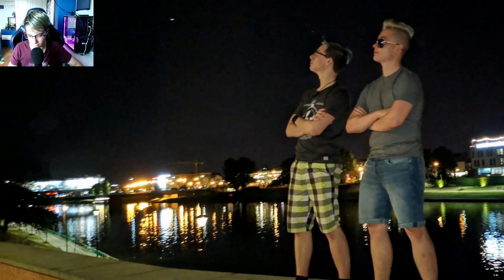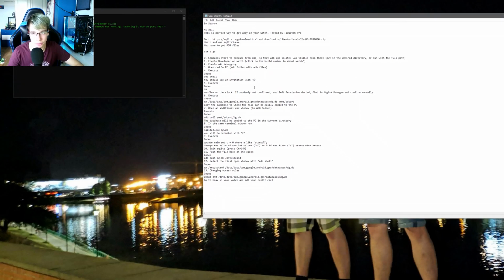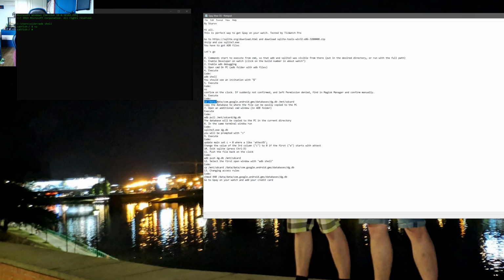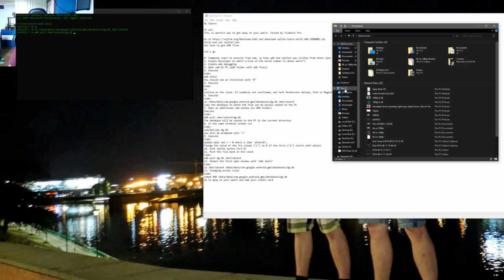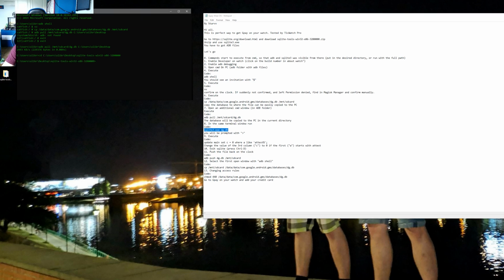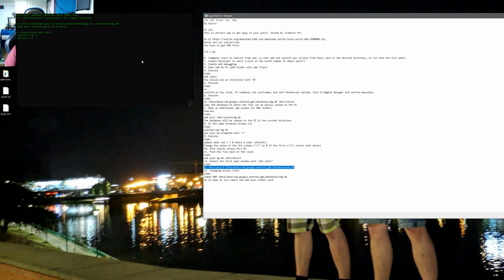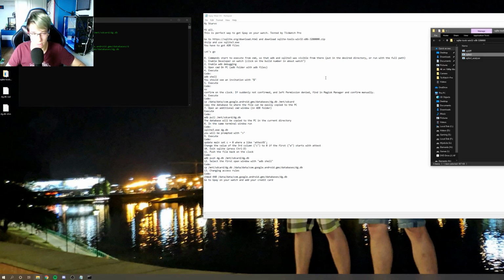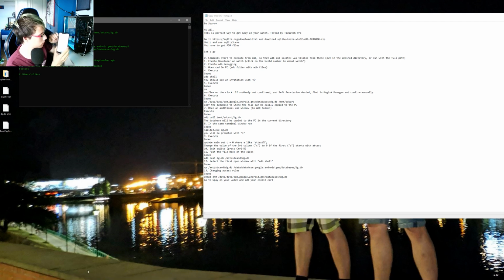Fix Google Pay On Location Lock - Wear OS // Tutorial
Google Pay has been location locked to certain countries ever since I can remember the problem is I'm in one of those countries, so of course I could not let that slide. Before the Wear OS H Update everyone was using pay enabler and everything was working but ever since that update pay enabler got blocked and there was no way to fix that. Until now.

If your watch is rooted and you have magisk installed you can very easily unlock google pay to work in any country.  Just follow this tutorial or the written version below :)